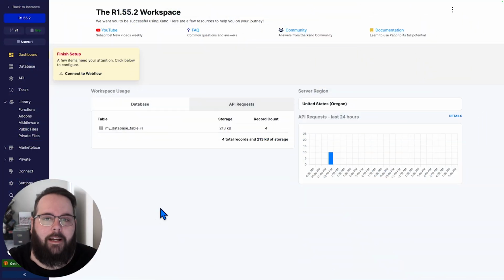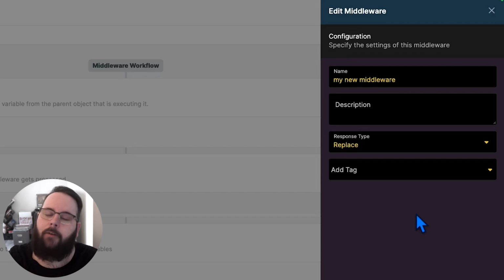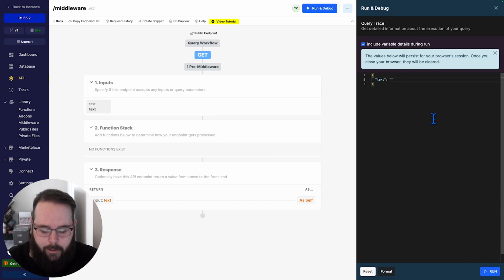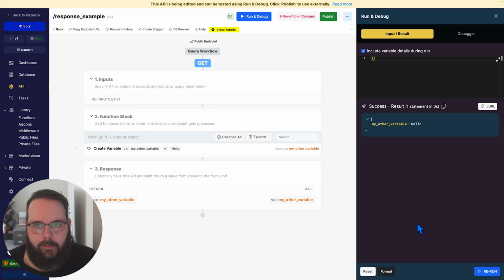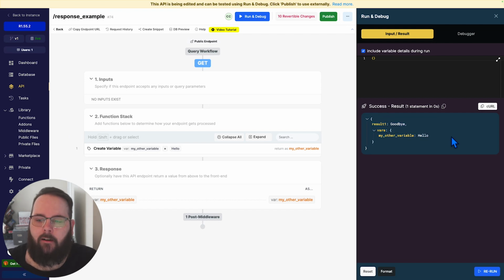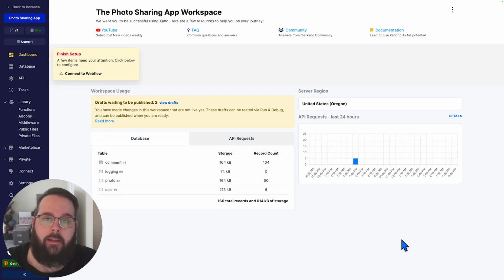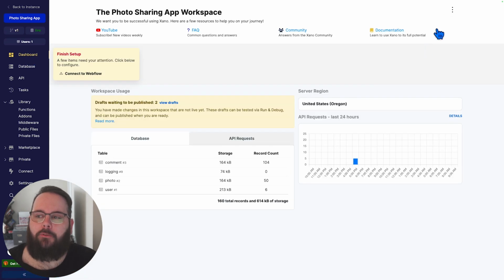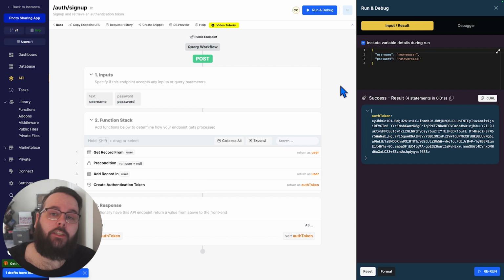Introducing Middleware: Enhanced API Efficiency and Flexibility with Reusable Logic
In this video, we'll demonstrate Xano's new Middleware feature, offering even greater flexibility and efficiency when building your function stacks. Middleware are separate pieces of logic that you build in Xano that can run before your API executes (even before input validation) or after your function stack is finished executing but before your API delivers its response. Middleware can be applied at an API, API group, or workspace level.

Middleware is currently in beta. For more on Middleware and to request access to the beta, check out our documentation